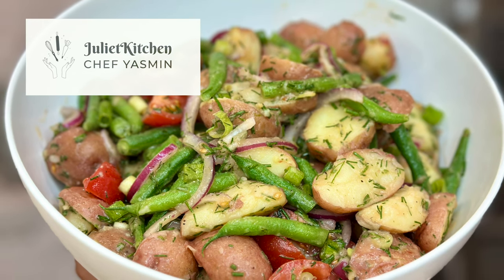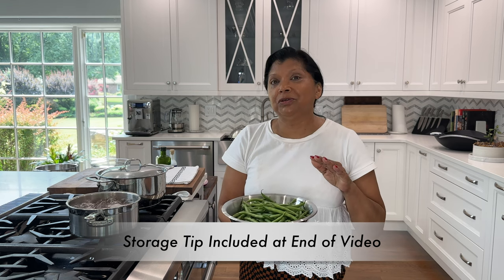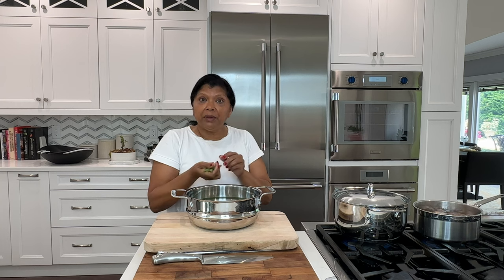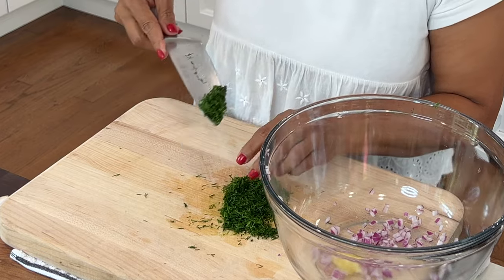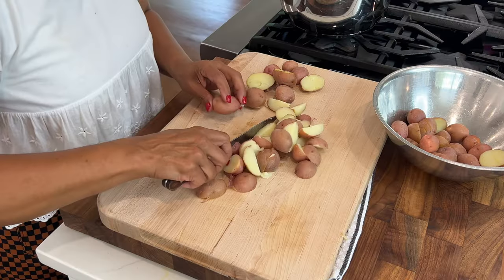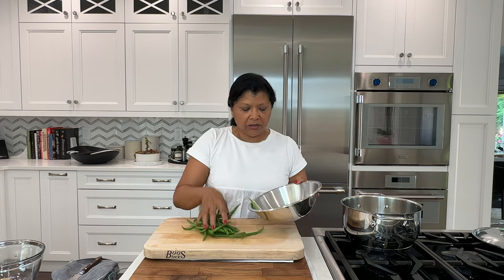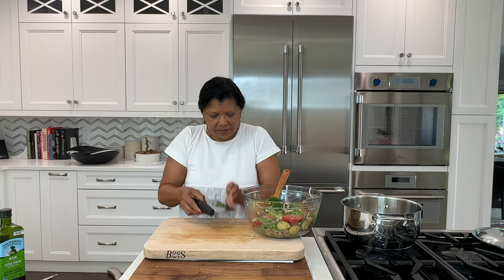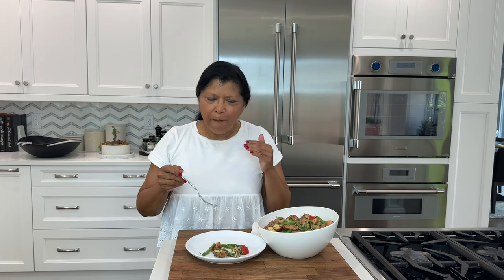Garden To Table | French Style Potato Salad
Hello Beautiful People, Sharing one of my family's favorite potato salad. And it's healthy too.